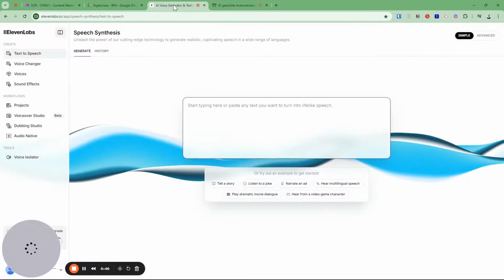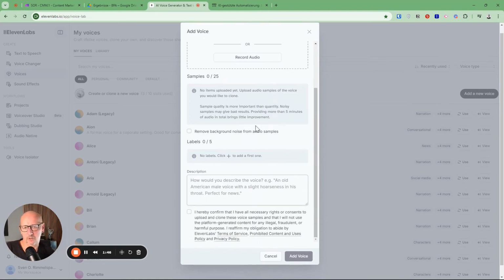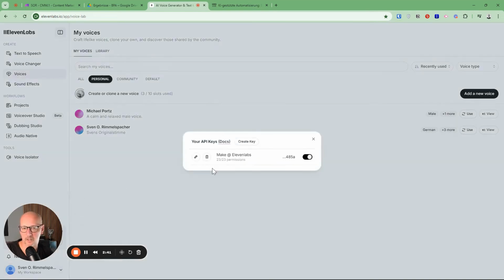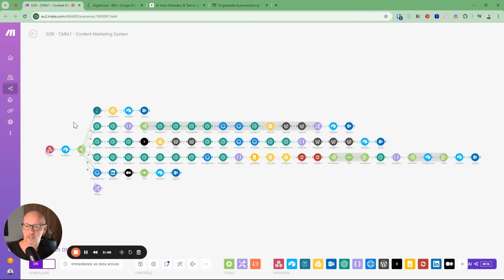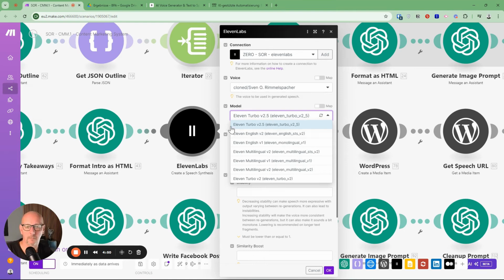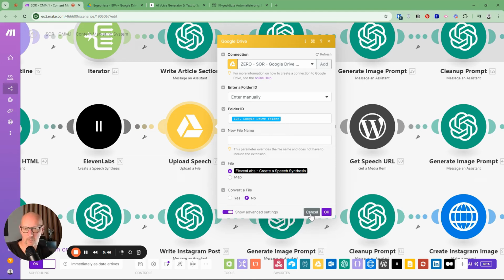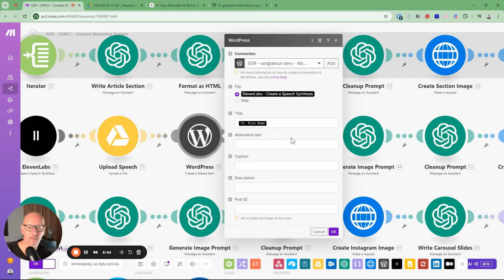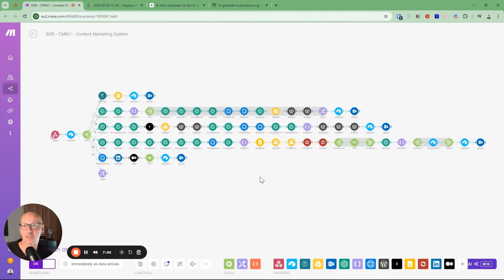How I Can Synthesize, Clone, and Use My Own Voice with ElevenLabs for MP3s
This is the AI-translated version of our video originally posted in German on @pickertgmbh in Oct 2024

Perfect for podcasters, YouTubers, and marketers looking to streamline their content workflow. Discover how to leverage voice synthesis technology to make your projects more efficient and automatically use your voice across different media!

🔎Keywords for SEO:
voice synthesis for content creators, automate voice with elevenlabs, ai voice for podcasts, content automation for marketers, text to speech workflow, reuse your voice with ai, make.com voice automation, elevenlabs integration tutorial, voice cloning for media, streamline podcast production with ai